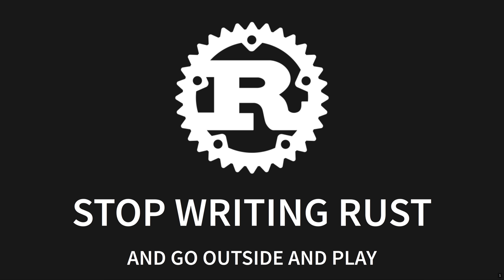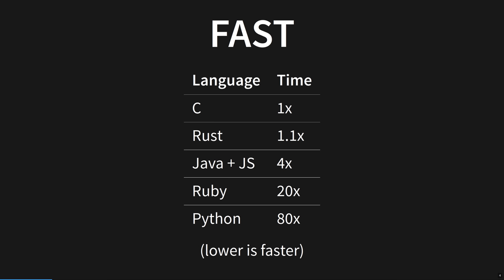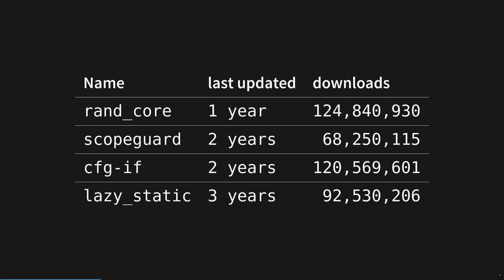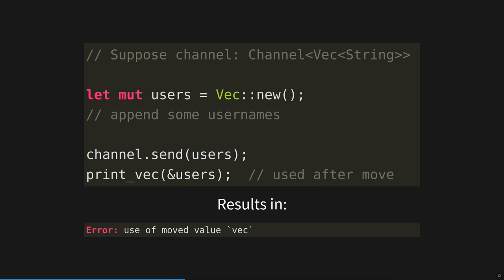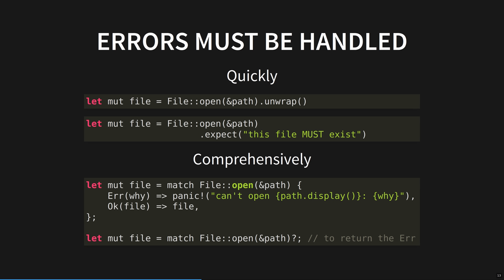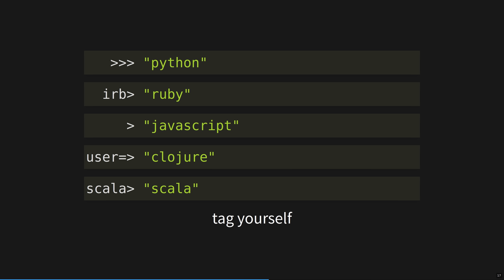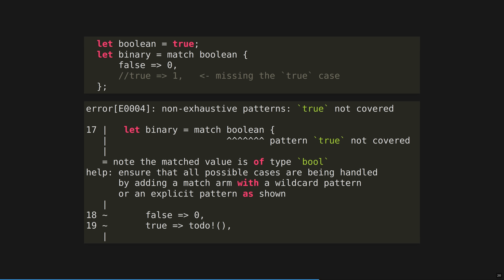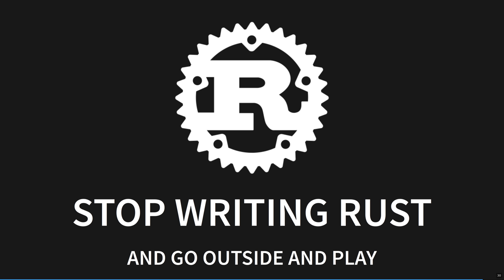Stop writing Rust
A lightning talk explaining my observations of how in other languages it's easy to START projects, but in rust, it's easy to FINISH them.

All corrections are in the pinned ERRATA comment.

If you like sci-fi, I also produce a hopepunk podcast narrated by a little satellite, videos written in Rust!
If urban fantasy is more your thing, I also produce a podcast of modern folktales